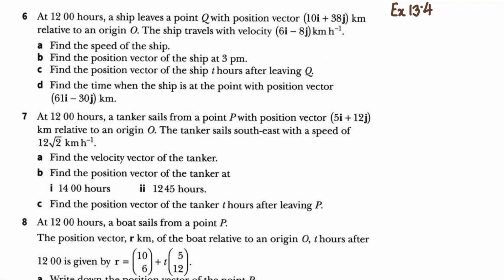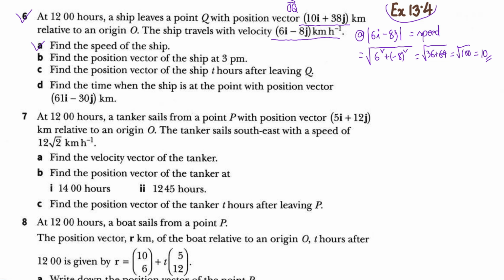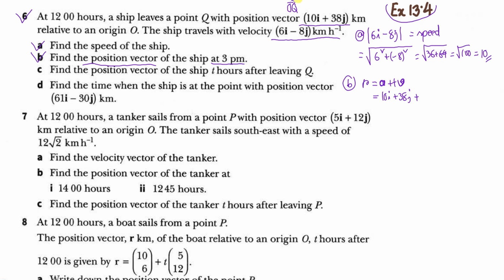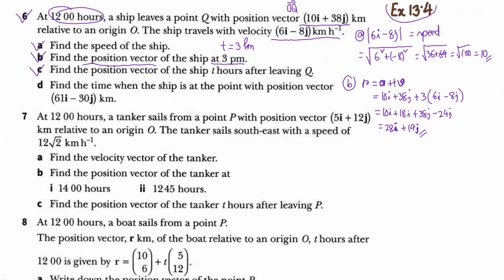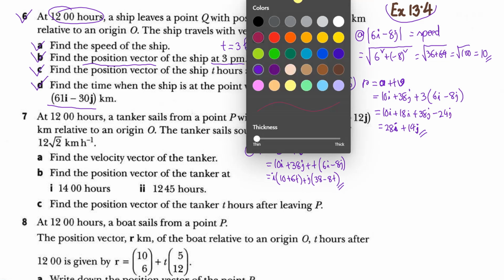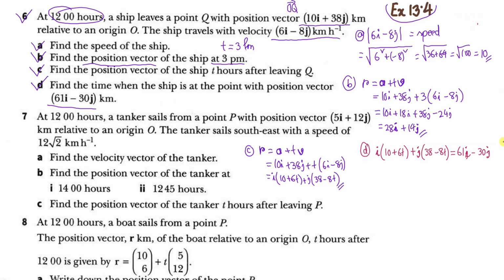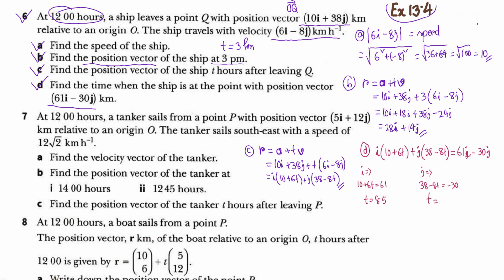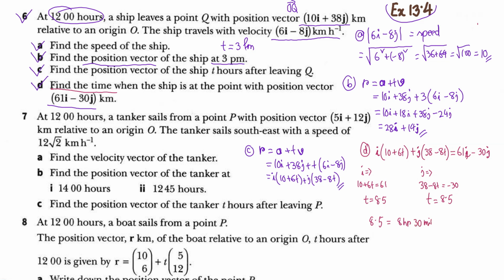Vectors, Cambridge Add Math Book, Exercise 13.4, Q6